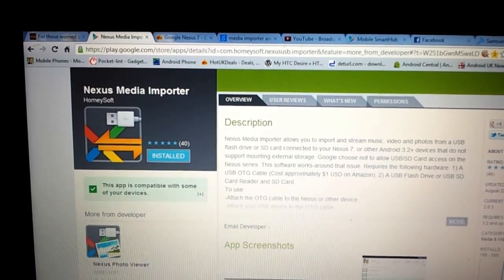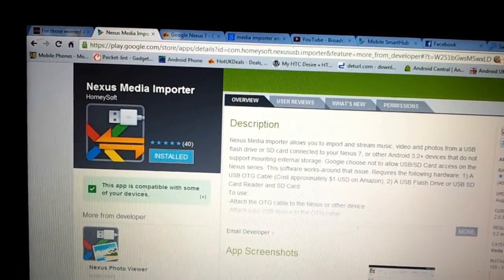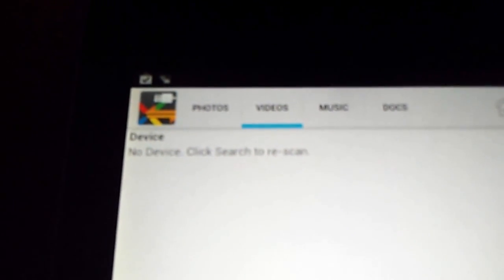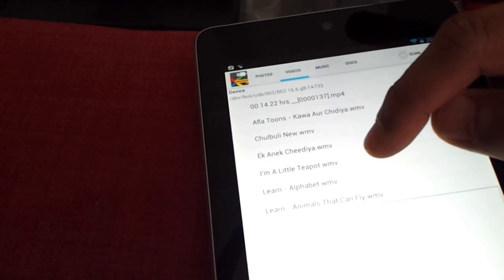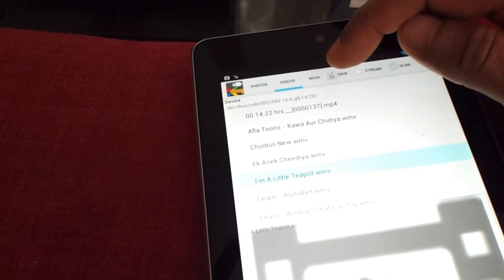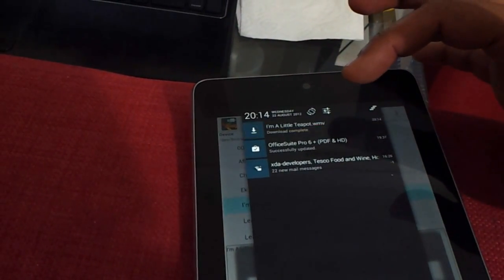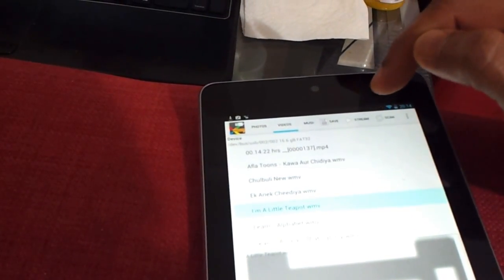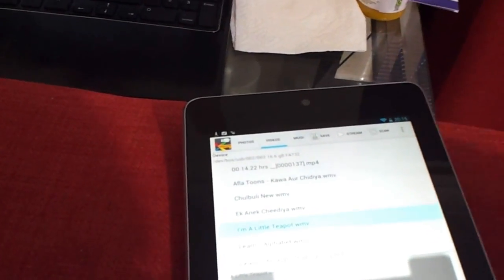external memory on nexus 7 without rooting.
How to stream or view or copy files from USB flash drives on your nexus 7 without rooting.

Nexus Media Importer allows you to import and stream music, video and photos from a USB flash drive or SD card connected to your Nexus 7, or other Android 3.2+ devices that do not support mounting external storage. Google choose not to allow USB/SD Card access on the Nexus series. This app works-around that issue and Requires the following hardware. 1) A USB OTG Cable (Cost approximately $1 USD on Amazon), 2) A USB Flash Drive or USB SD Card Reader and SD Card.

Use flash drives and hard disks without rooting your nexus 7 using nexus media importer app.

used a flash drive to connect to the nexus 7 via an USB OTG cable
which i already had from my samsung galaxy note. Better buy a quality one as another 2£ one from play.com was rubbish and doesnt connect well to my nexus 7 and needs more force, so no point spoiling your usb connector on your device and spend a bit more and buy a quality branded product. The samsung usb otg is secure and a good fit to the nexus 7.

My first attempt at a youtube video, so please excuse the clumsy video!

USB OTG cable that i bought was the official samsung galaxy note USB OTG cable

watch me connecting a 1TB usb 3.0 portable hard drive directly to a nexus 7